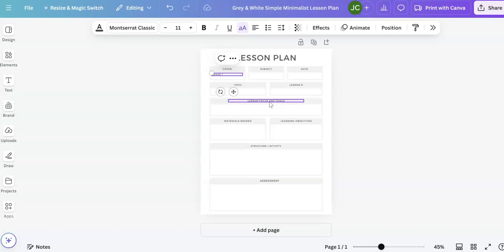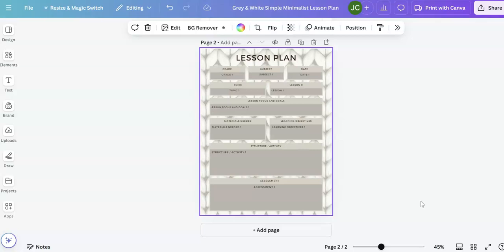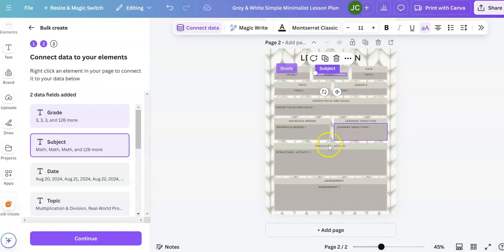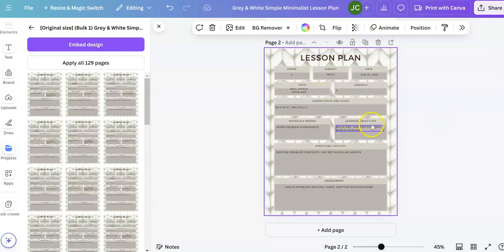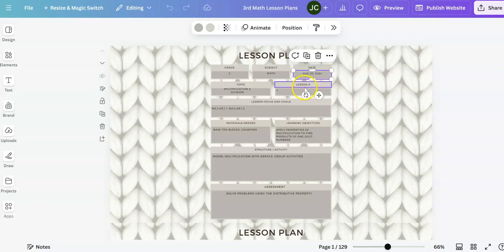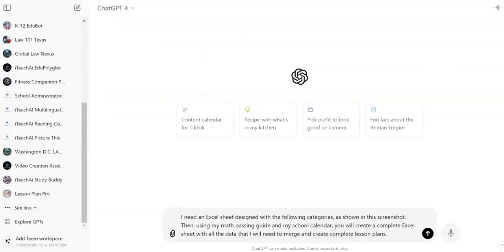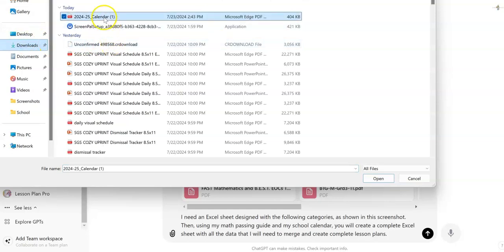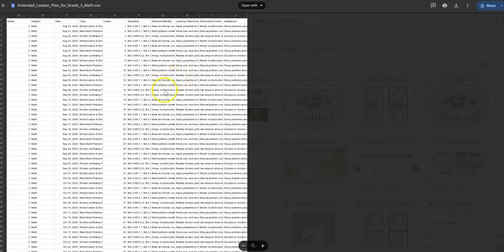Yearly Plans in less than 10 minutes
Welcome, educators! 🎉 In this video, we will guide you through creating comprehensive and engaging lesson plans for the entire school year using Canva and ChatGPT. Whether you're a seasoned teacher or just starting, this tutorial will provide you with the tools and techniques to design visually appealing and highly effective lesson plans.

In this video, you will learn:

Introduction to Canva and ChatGPT:

Brief overview of Canva's design capabilities.
Introduction to ChatGPT and its role in generating educational content.
Setting Up Your Canva Account:

Step-by-step guide to creating a free Canva account.
Exploring Canva’s templates suitable for lesson planning.
Designing Lesson Plans with Canva:

How to choose and customize Canva templates for weekly and monthly lesson plans.
Tips on organizing lesson plans by subjects and grades.
Adding visual elements to make your lesson plans more engaging.
Utilizing ChatGPT for Content Creation:

How to generate lesson plan ideas and outlines with ChatGPT.
Integrating ChatGPT’s suggestions into your Canva designs.
Examples of effective prompts to use with ChatGPT for lesson planning.
Combining Canva and ChatGPT for Efficiency:

Techniques for streamlining your lesson planning process.
How to ensure alignment with curriculum standards.
Strategies for updating and modifying plans throughout the year.
Finalizing and Sharing Your Lesson Plans:

Best practices for exporting and printing your lesson plans from Canva.
Sharing digital lesson plans with students and colleagues.
Q&A and Additional Resources:

Addressing common questions about using Canva and ChatGPT in education.
Providing links to additional resources and tutorials.
Resources Mentioned:

ChatGPT: OpenAI
Lesson Plan Templates: [Link to Templates]